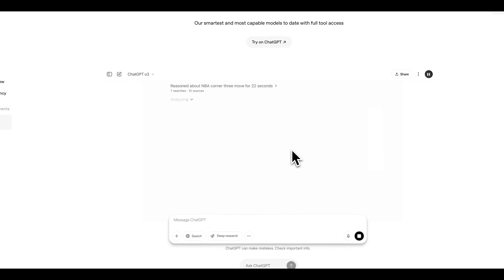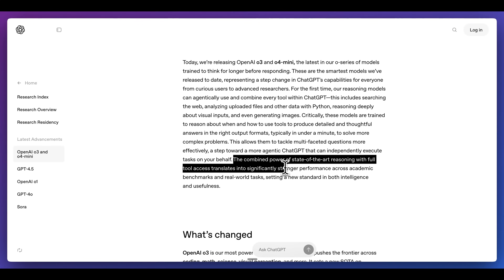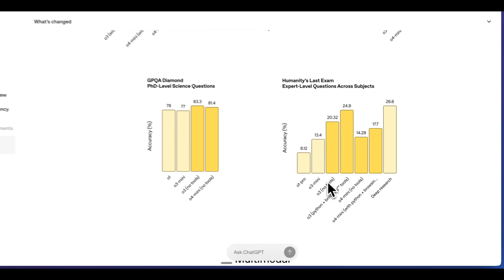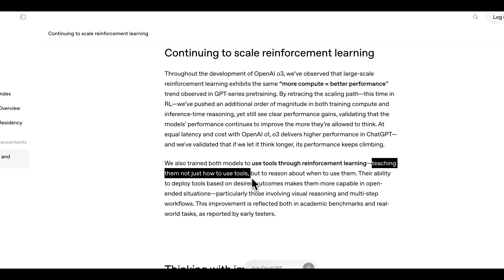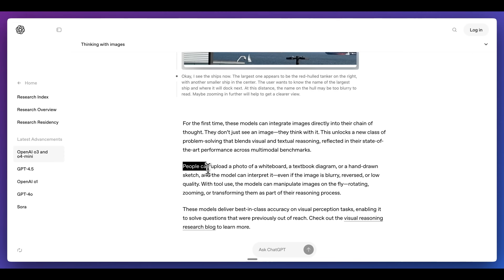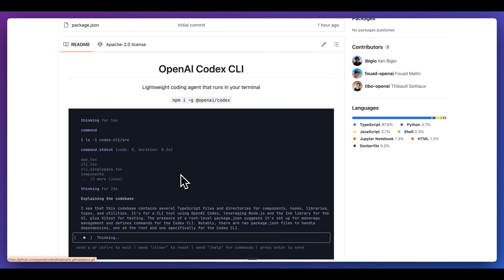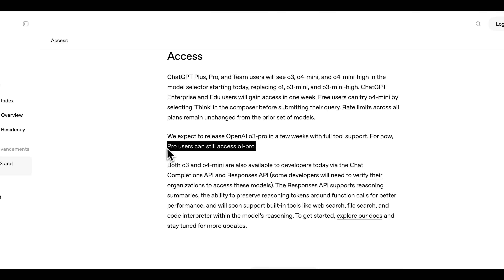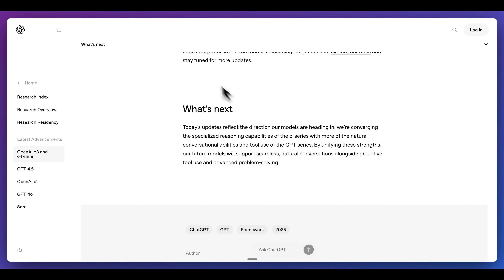OpenAI's O3 and 04-Mini in 8 Minutes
OpenAI’s Best Models Ever: O3 & O4 Mini

OpenAI has just launched their most advanced models, O3 and O4 Mini, with significant improvements in reasoning and tool integration within ChatGPT. These new models can perform web searches, execute code, analyze images, and deliver complex queries more effectively. The video showcases various benchmarks, reveals cost and performance details, and introduces the new Codex CLI for coding from the terminal. Access information for ChatGPT Plus, Pro, and free users, along with new pricing, is also discussed. The advancements represent a step towards unified reasoning and natural conversation capabilities in AI.

00:00 Introduction to OpenAI's Latest Models
00:13 Demonstration of New Model Capabilities
00:29 Enhanced Reasoning and Tool Integration
01:27 Benchmark Performance and Comparisons
02:38 Multimodal Capabilities and Image Reasoning
05:26 Cost and Performance Insights
05:41 Codex CLI and Open Source Initiatives
06:25 Access and Pricing Details
07:32 Future Directions and Conclusion